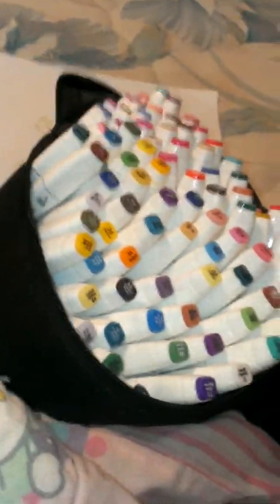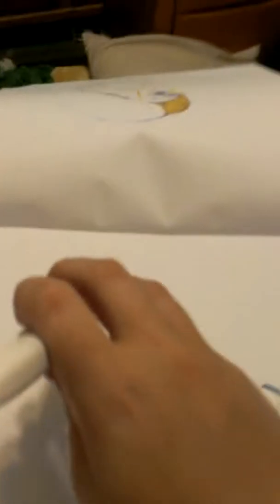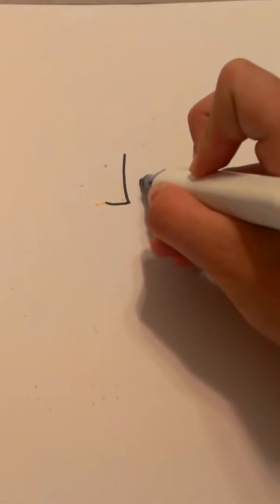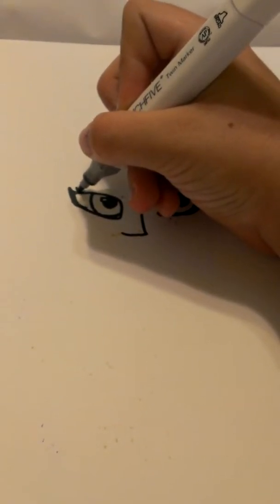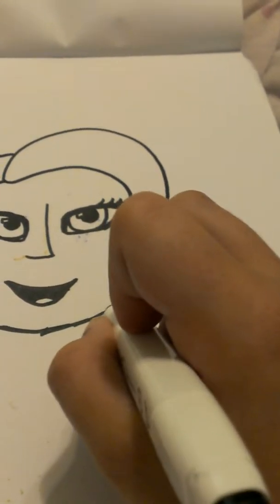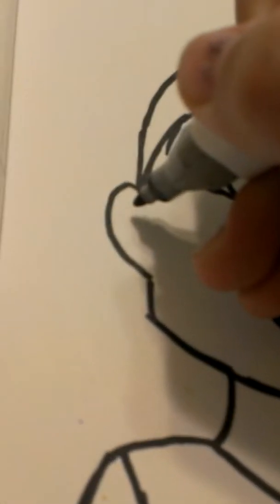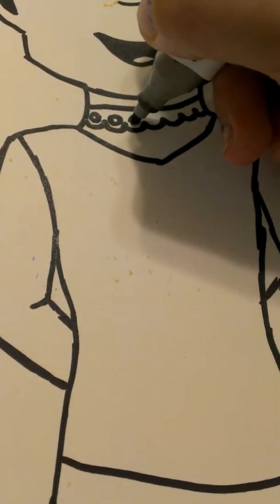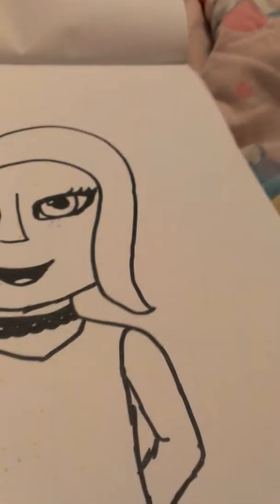3 marker challenge with TouchFive markers first video!!!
First video. I am so sorry I couldn't edit this. I had to end the video early because my phone was gonna die and it was being stupid for me. Bye:)